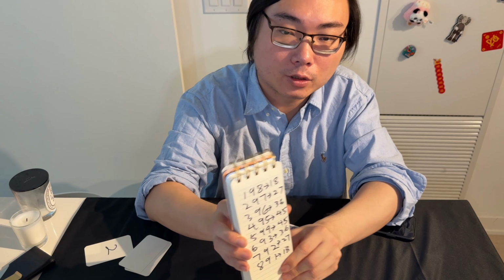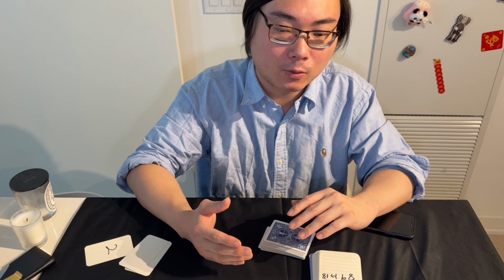The ULTIMATE Card effect | Hands-off self working A.C.A.A.N you need to learn !!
What's up everyone, Ben here.

In today's video, I'll be teaching you an Any Card At Any Number version that I always preform.

In this tutorial you will learn the most meaningful ACAAN ever!

It is easy to learn and beginners can learn this card trick in minutes.

During the explanation you will lean step by step how to perform this trick for your friends and family!

Sometimes we don’t need to create a lots of move and method to preform a good trick. Combine the classic technique could also help to build a unique performance style.

Song: Pull Up, It’s All Right

00:00 INTRO
00:36 demonstration
07:28 Mentalism style hands-off a San
07:40 reversal force
09:37 why I use numerology
11:38 the point of adding details
12:13 reading for missing element
13:26 reading for largest number
13:40 reading for balance and advice
15:00 write on blank card
17:18 the lines for ending
17:34 set up
19:02 spectator can deal face up
19:24 suggestions for reading